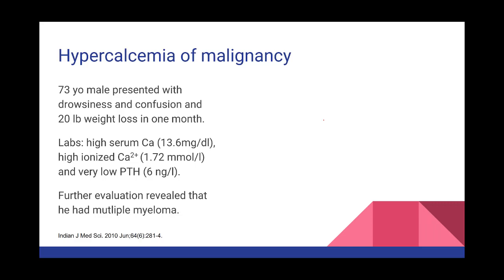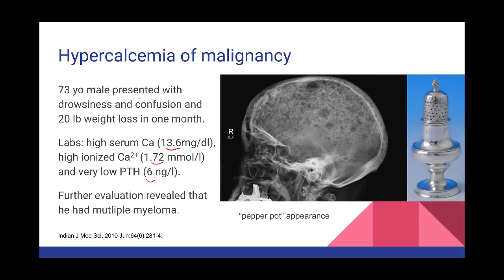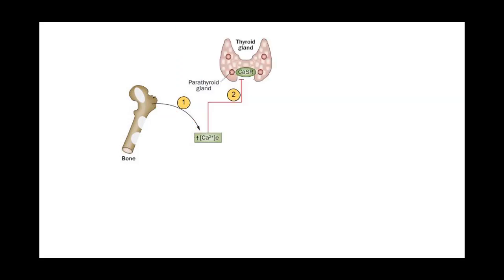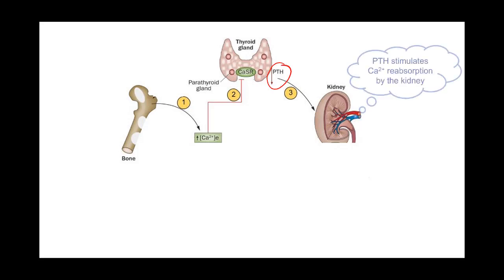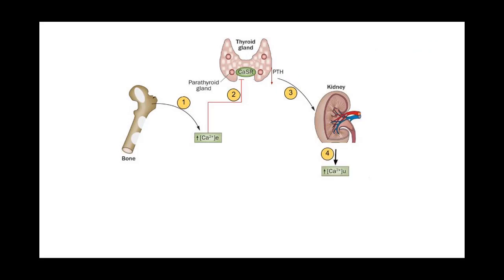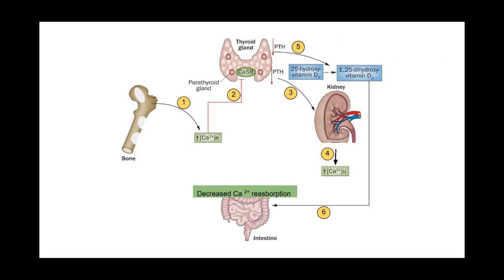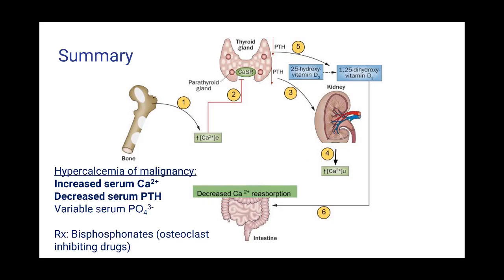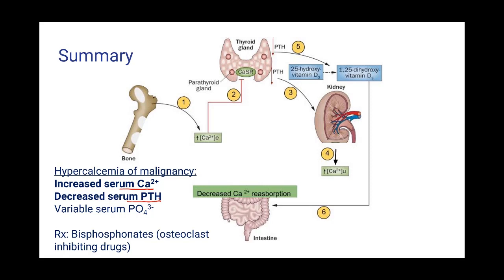MD559 Hypercalcemia and malignancy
Hypercalcemia in malignancy - the commonest cause of hypercalcemia in the hospital